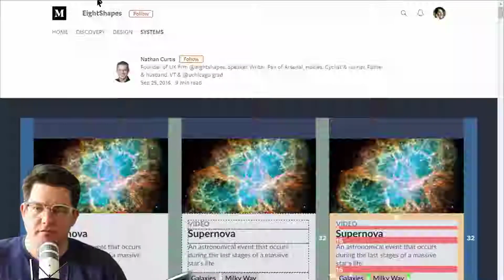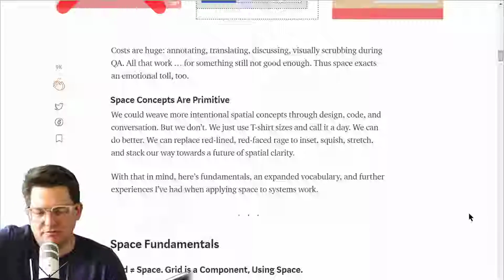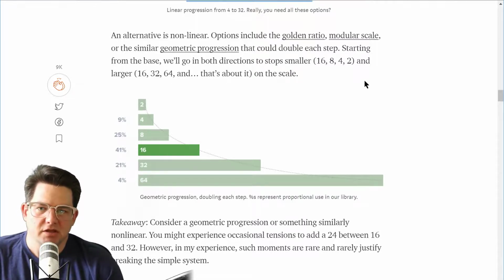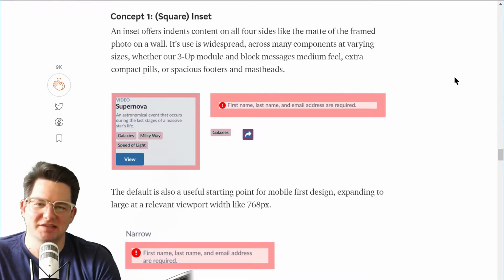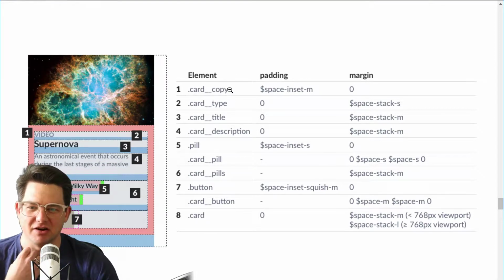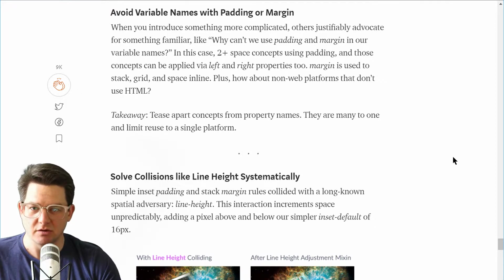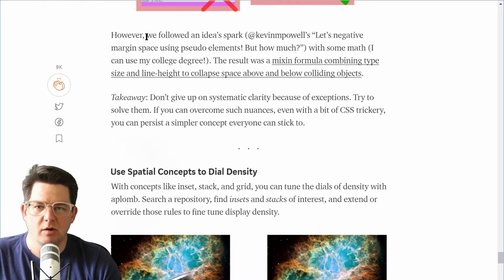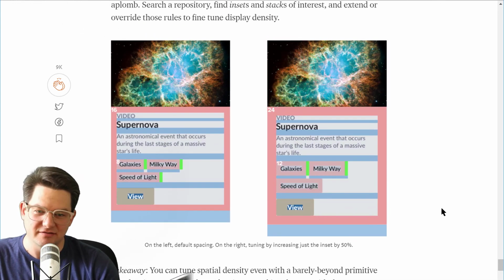Reading about Space in Design Systems by Nathan Curtis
Reading this medium article
Space in Design Systems
by Nathan Curtis